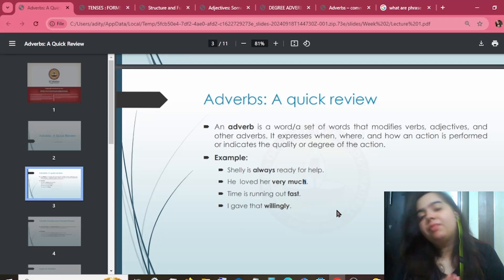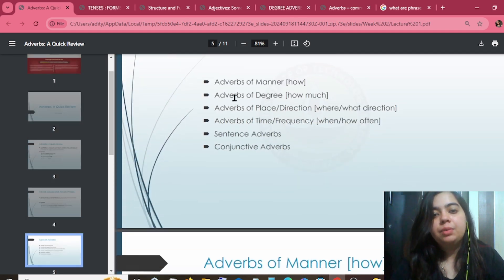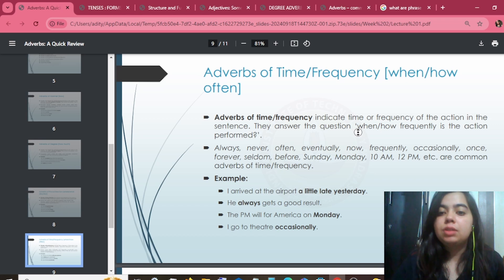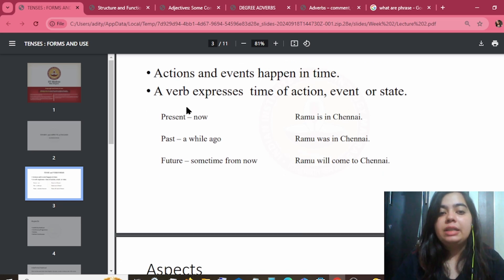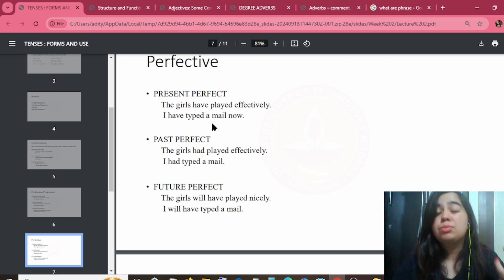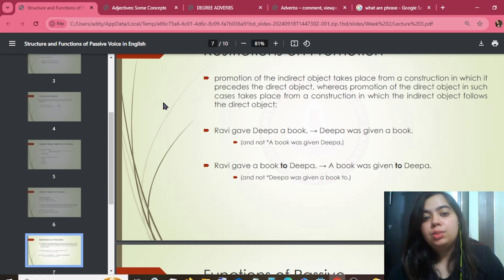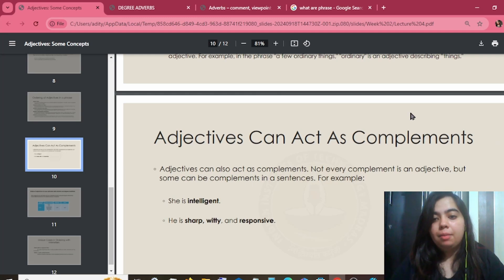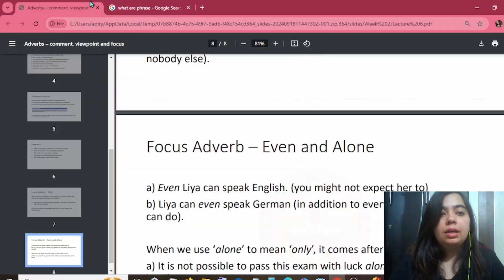English 2 Week 2 FULL Revision! Important Topics For Exam! Foundation | IIT Madras BS Data Science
story behind why she chose to drop out of NIT Surat for the IIT Madras BS Data Science program. Dive into her journey, including the challenges she faced and the reasons behind her decision. Also, learn about her experience with IIT Guwahati's rejection and the reality of navigating through these prestigious institutions.
y Journey: Choosing IIT Madras BS Data Science as a Standalone Degree - Insights from My 12th Boards and JEE Mains Story

Dive into the ultimate guide to the IIT Madras BS Data Science program! This video breaks down everything you need to know—from placement statistics and the rigorous Qualifier Exam to the lesser-known challenges and the entire admission process, all without the need for JEE. Whether you're considering this path or are already enrolled, this guide provides all the insights and tips you need to navigate the course successfully. Don’t miss out on this essential resource for prospective and current students alike!